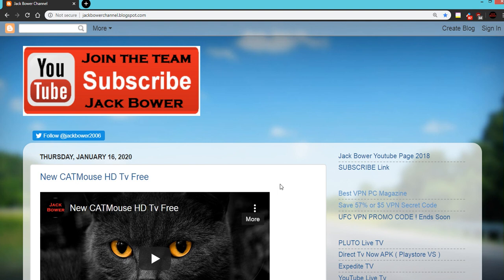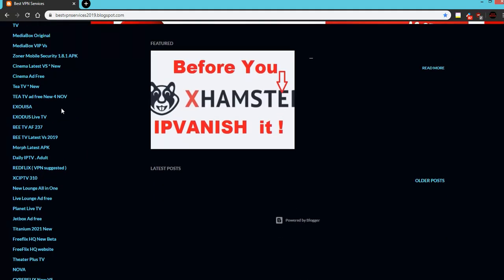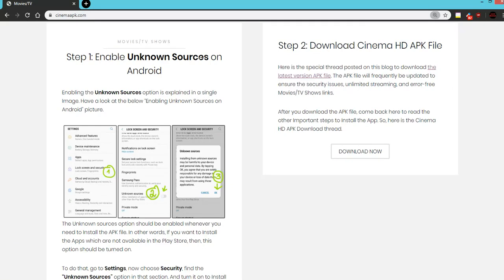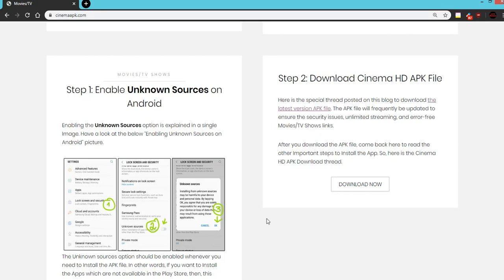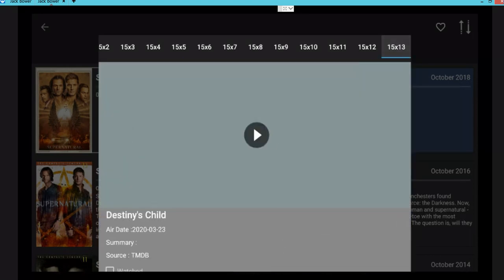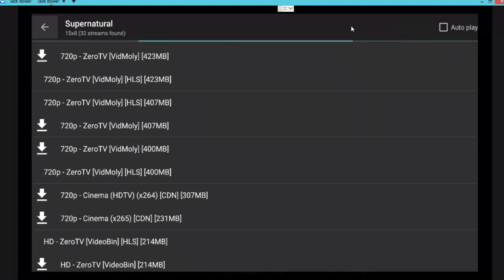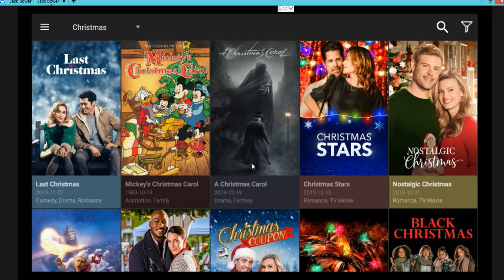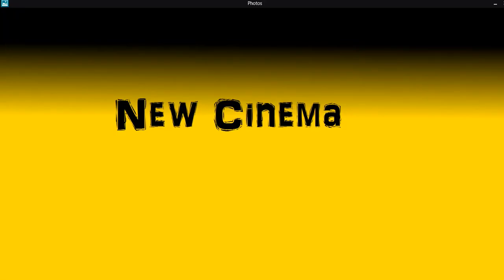New Cinema 216